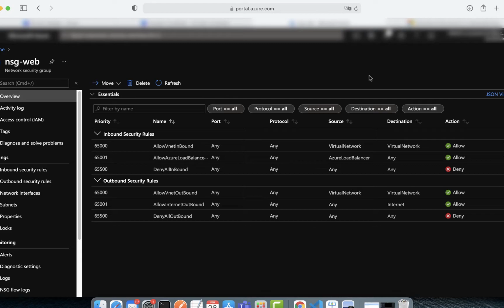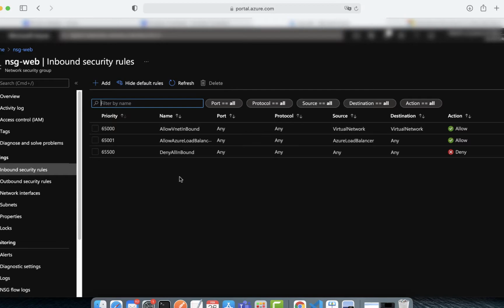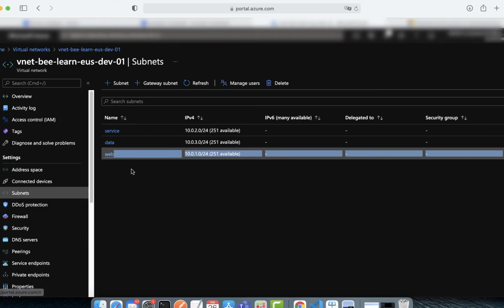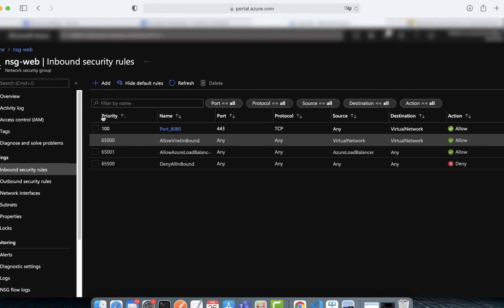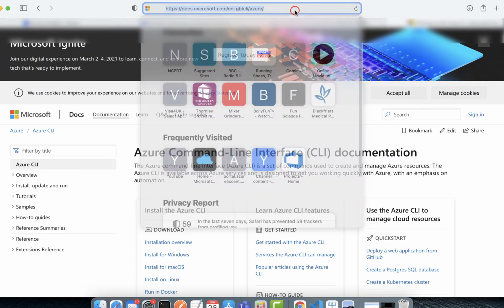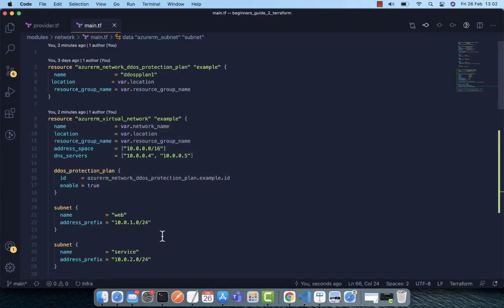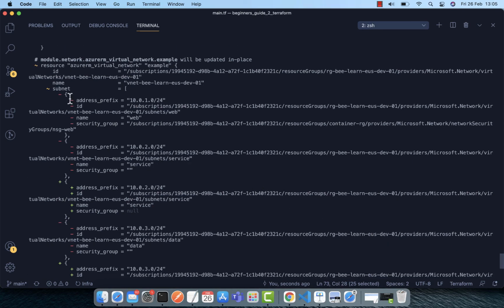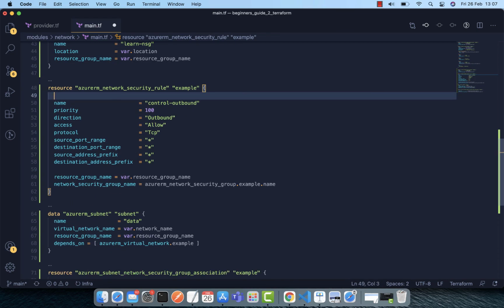Describe the functionality and usage of Network Security Groups (NSG)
This is the Episode:02 of Azure networking resources, this episode we are going to discuss about network security group.

In this series we are discussing about the individual resources such as features capabilities which they provide, and also we are going to learn who do we automate these resources with the help of terraform.

This is the GitHub Repository which we will have the terraform code which we have coded in our discussion: